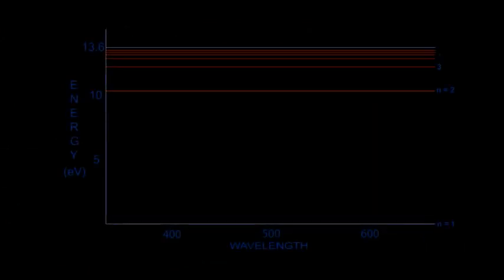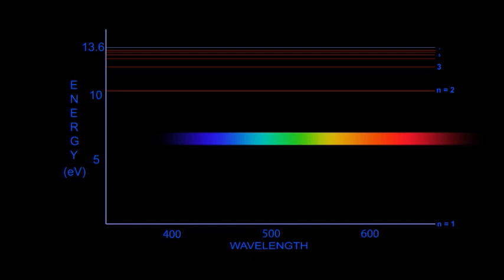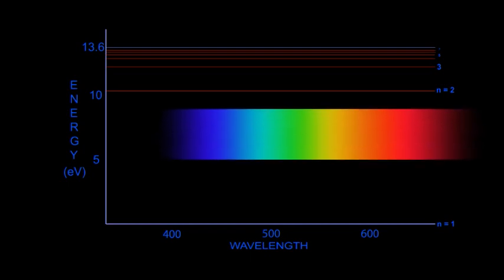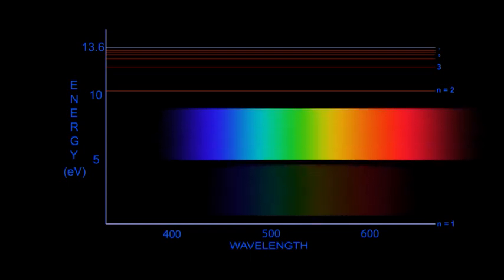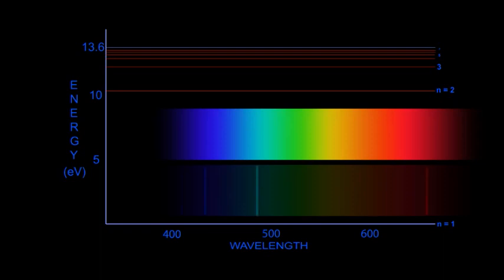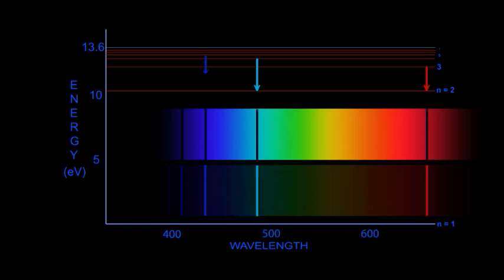Cassiopeia Project - Chemistry - 01 Spectral Lines